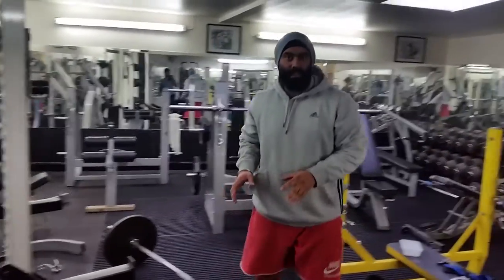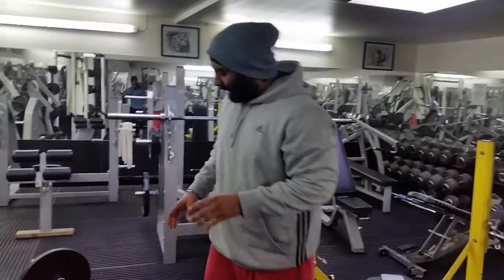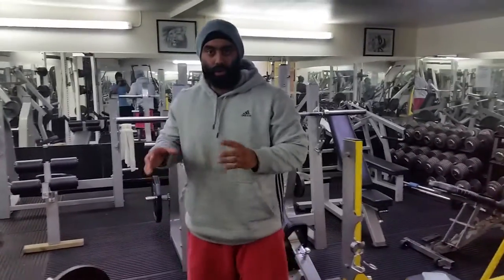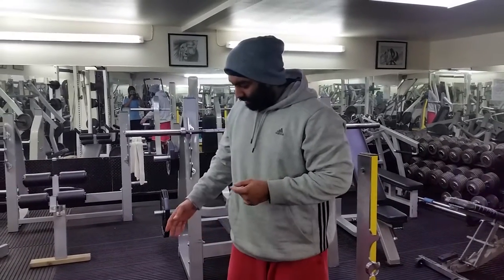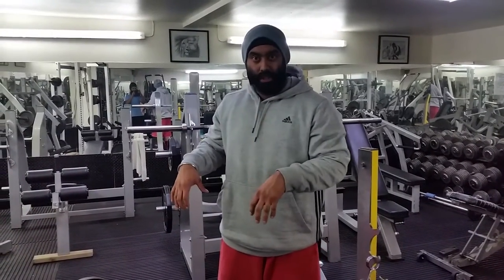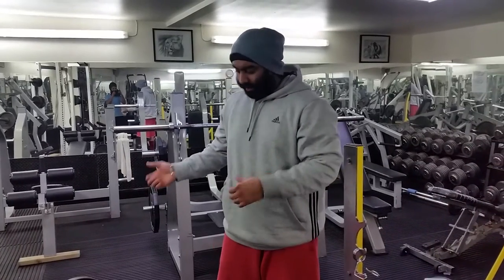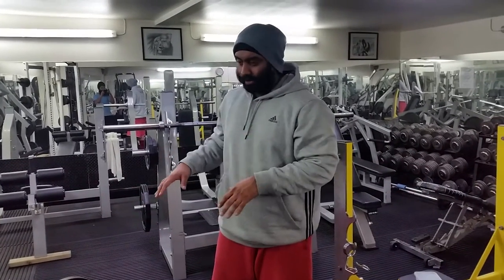Benefits Of Deadlifting | Feat. BarefootDocs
Why you should deadlift

The benefits of the deadlift exercise plus a demonstration of correct correct.

Featuring  Parm Sall, experienced powerlifter who deadlifts 200kg+

My App:
Coming soon…